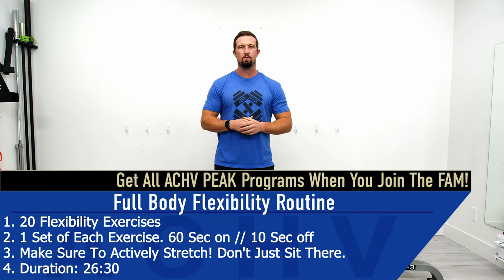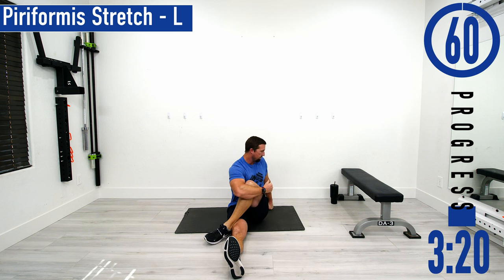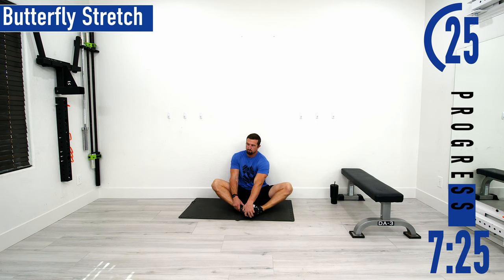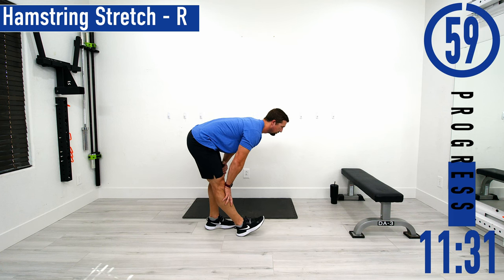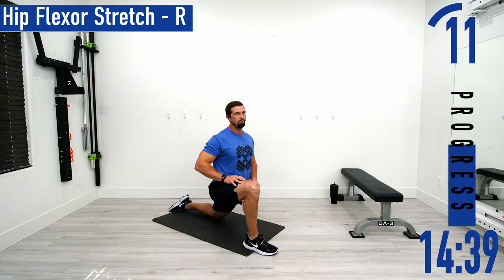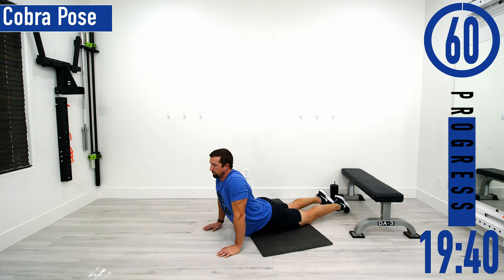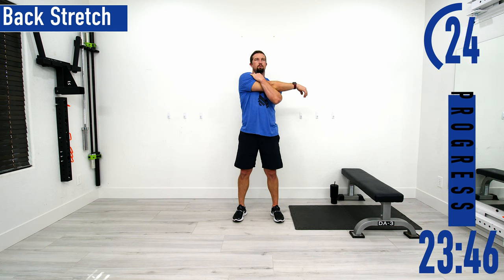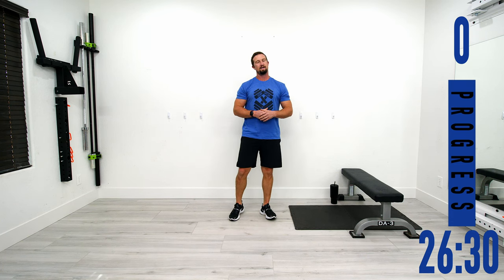Full Body Flexibility Routine - 31 DoF Day 23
OVERVIEW:
 1. 20 Flexibility Exercises
 2. 1 Set of each exercise
 3. 60 sec on // 10 Sec off
 4. Duration: 26:30

EXERCISES:
 1. Piriformis Stretch - L
 2. Piriformis Stretch - R
 3. Seated Shoulder Extension
 4. Butterfly stretch
 5. Knee over toe lunge - L
 6. Knee over toe lunge - R
 7. Hamstring stretch - L
 8. Hamstring stretch - R
 9. Hip Flexor stretch -L
 10. Hip flexor stretch - R
 11. Quad stretch - L
 12. Quad stretch - R
 13. Frog pose
 14. Seated saddle
 15. Cobra pose
 16. Forearm stretch
 17. Chest stretch
 18. Back stretch
 19. Neck/ trap stretch
 20. Low back stretch